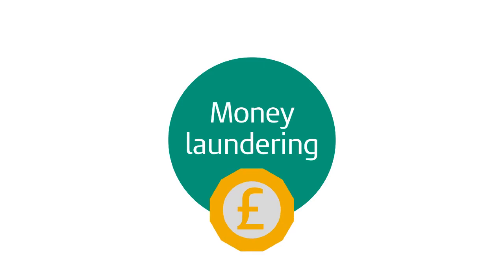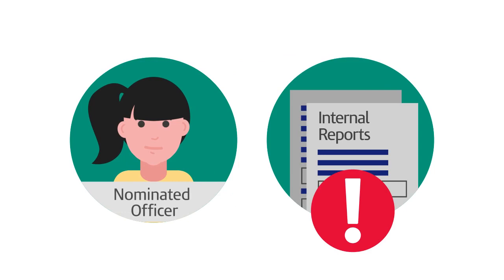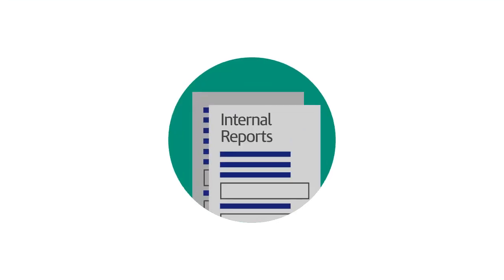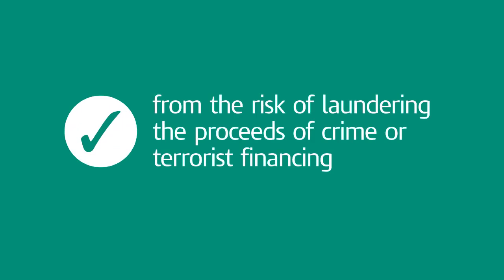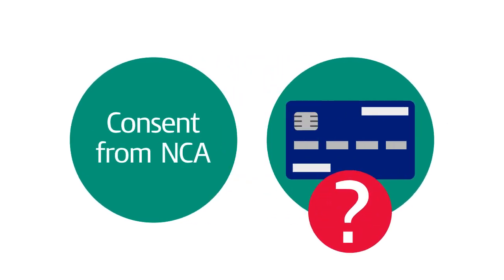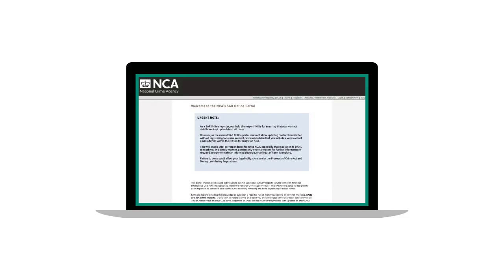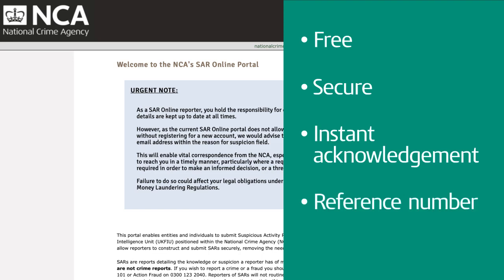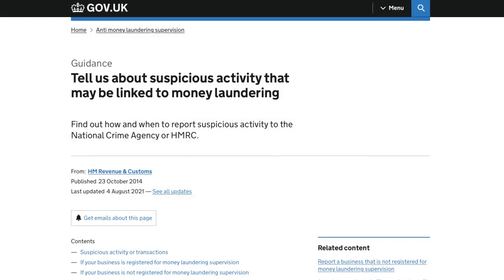Identifying and reporting suspicious activity for anti-money laundering supervision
This video is an overview of the how to identify and report suspicious activity for anti-money laundering supervision.

0:00 Introduction
0:23 Nominated officers
0:41 Internal reports
0:45 Submitting a SAR protects
0:59 Consent from NCA
1:26 Submitting a SAR
1:54 Further help and support